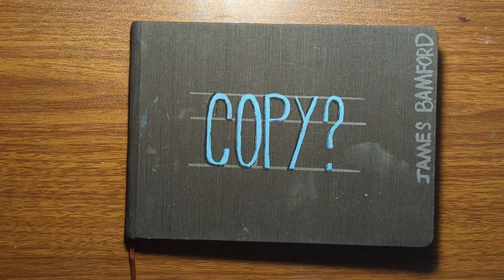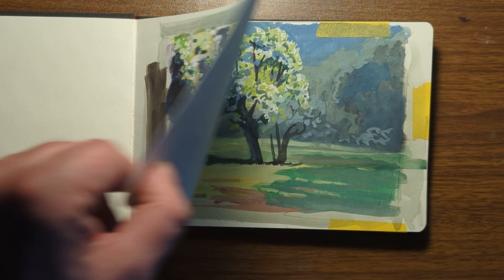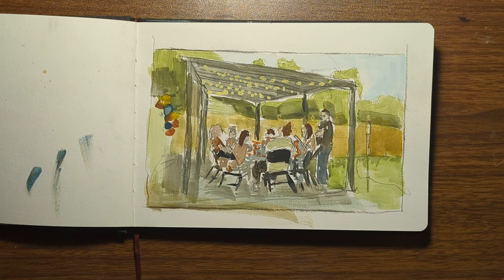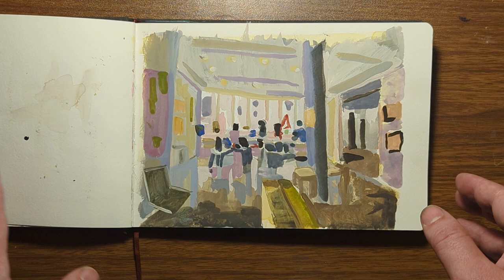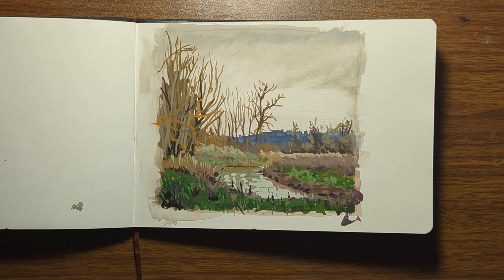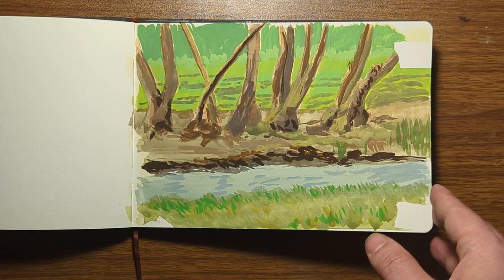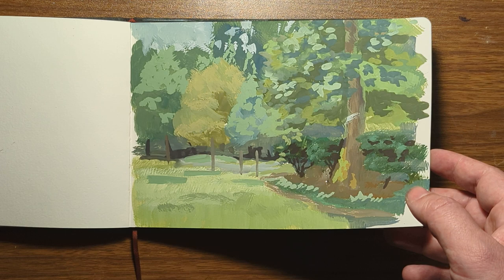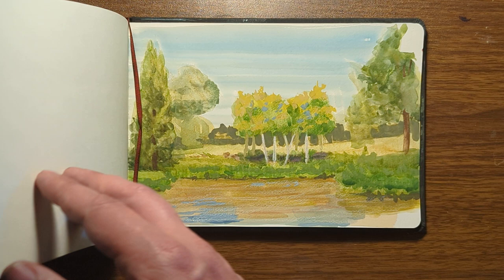Sketchbook Tour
This is my first time completing a gouache sketchbook. Let me know what you think!